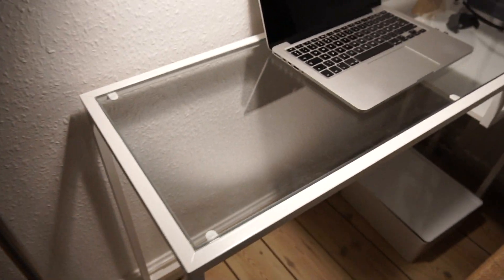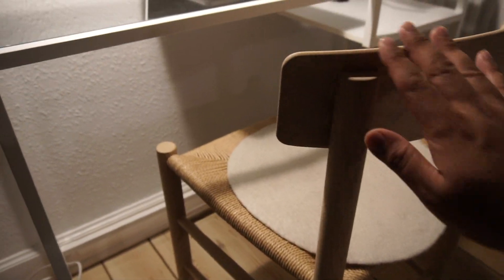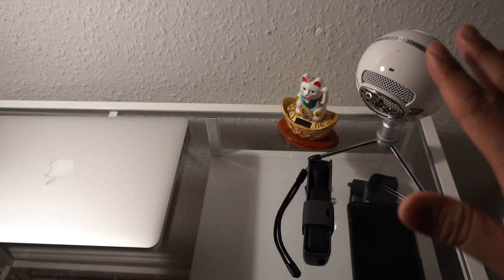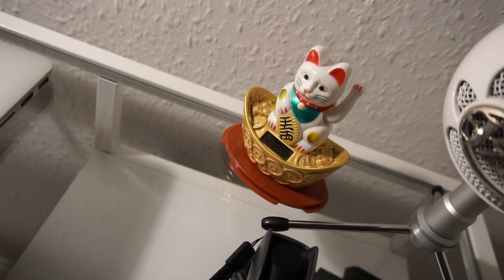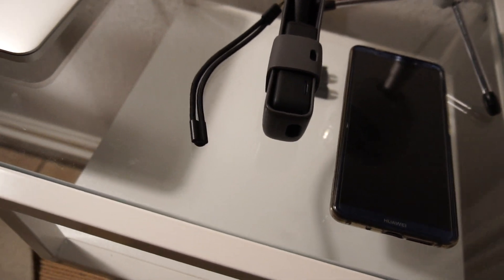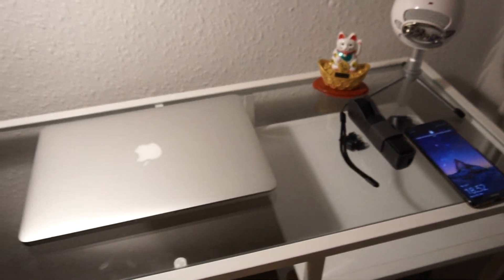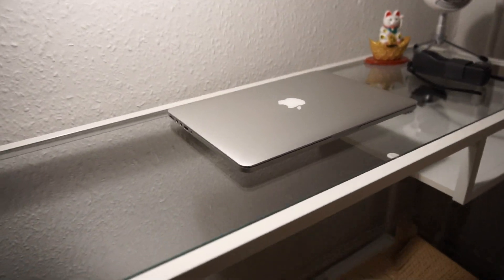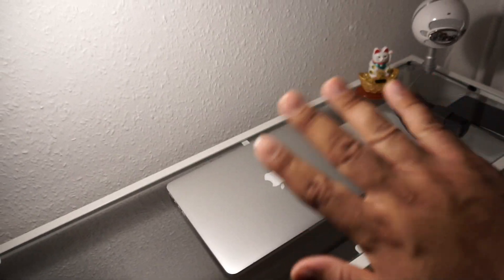My New Desk Setup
🌍 Explore Nature's Wonders with me Mim!

Welcome to Mim! Join me on an enchanting journey through breathtaking landscapes and vibrant cultures in this mesmerizing travel and nature lifestyle video.

🎥 About Me:
Mim is your passport to adventure, dedicated to sharing the beauty of nature and the joys of travel.

Enjoy the video, and let it inspire your wanderlust and appreciation for our beautiful planet! 🌎✈️🌿 My new desk info :)

Desk: ikea vittsjö
Lamp: bestlite gubi floor
Chair: Fredericia J39 stol